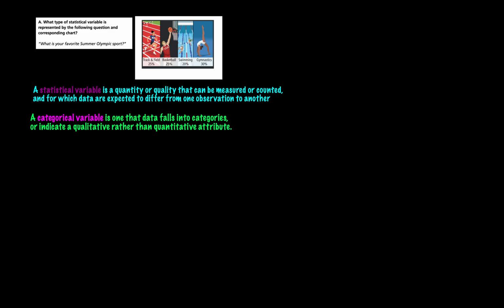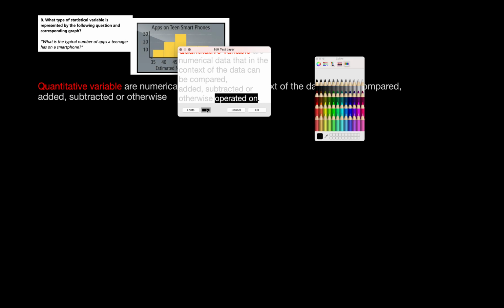enVision Algebra 2 Topic 11-1 Example 2: Understand Statistical Variables